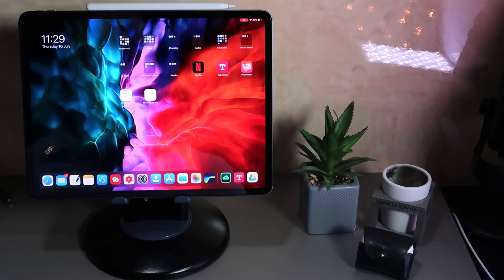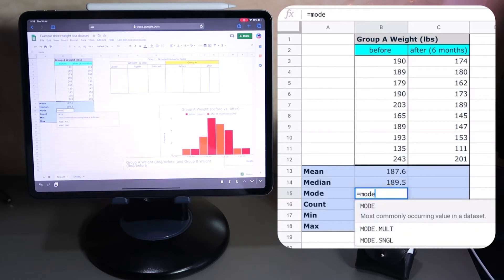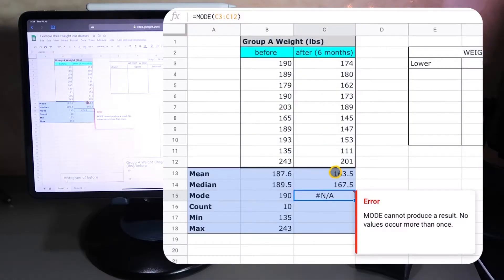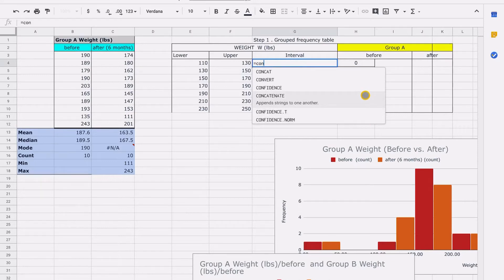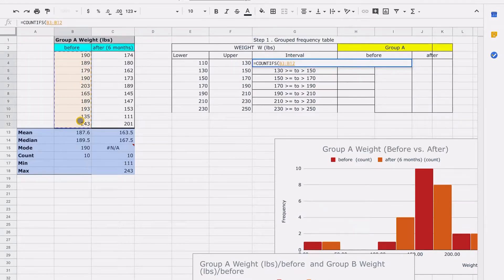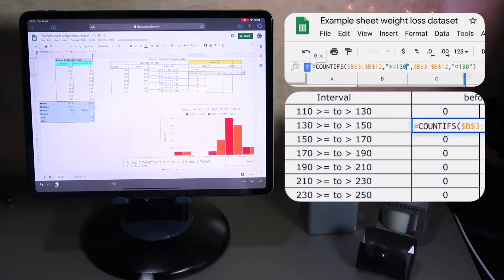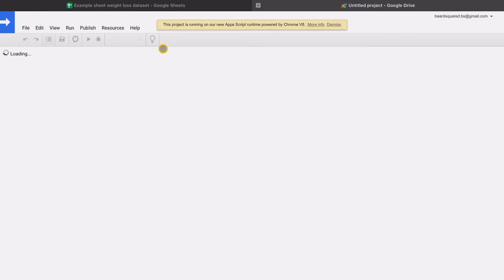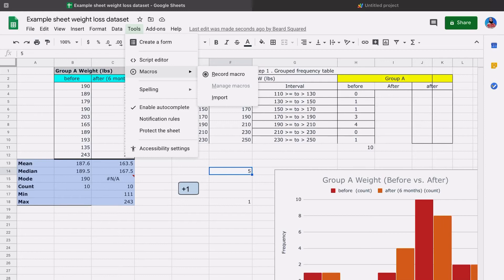How to use Google Sheets on iPad, math edition What can you do?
In this video, we check out whether Google Sheets for iPad is any good?
You get a proper Desktop Browser Experience. Yes, it’s Great!
You can; create, edit and collaborate with others on sheets from your iPad (Pro 2020) or any iOS device with the Google Sheets:
Get the App here: Best to use Safari Browser instead, trust me!

0:00 Introduction
0:30 Open Safari and login to Google
1:16 Basic Stats Functions Average Median Count etc
2:12 Copying Formula across cells
3:14 Concatenate Function
4:22 How to Automate Tally Marks
4:36 Countifs Function
5:18 Absolute Cell Reference
6:25 Add Drawings
6:41 Code using Script Editor
7:10 Assign Script